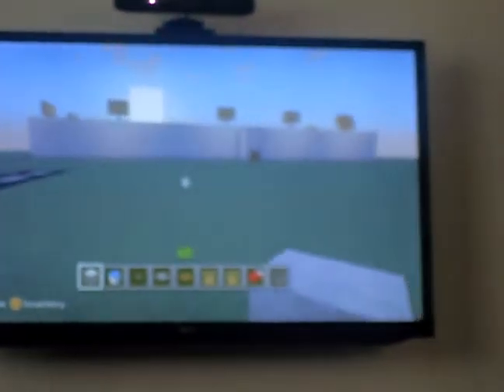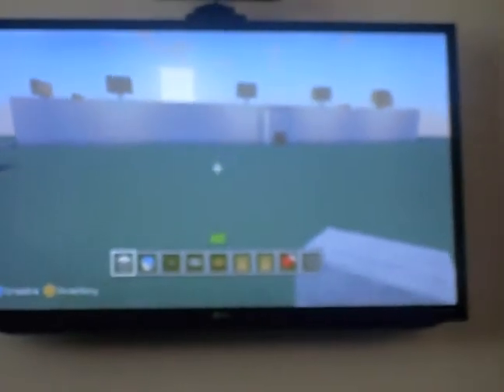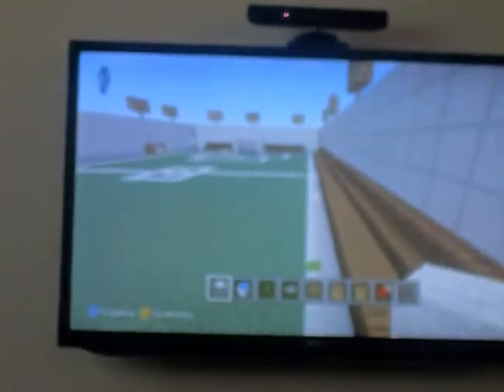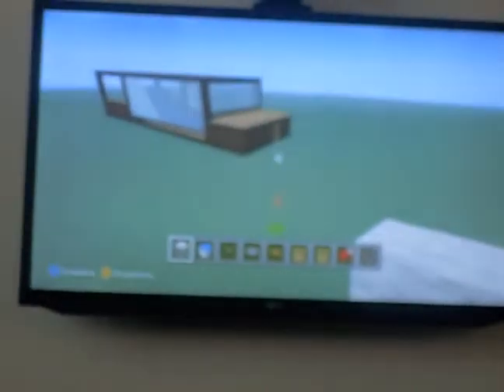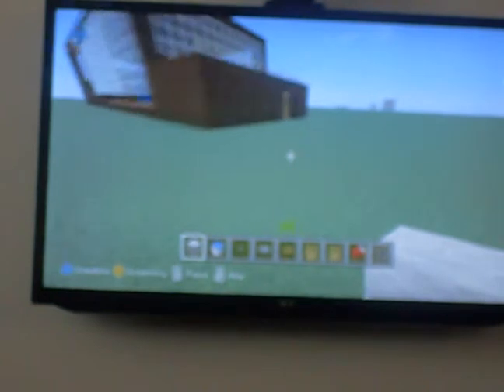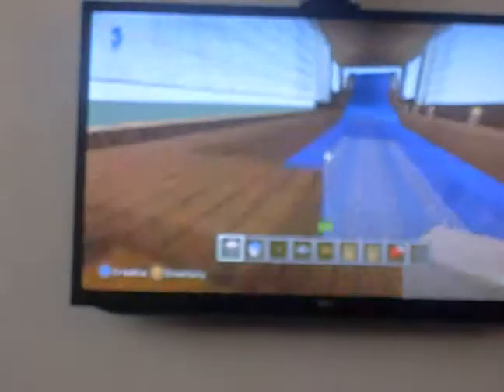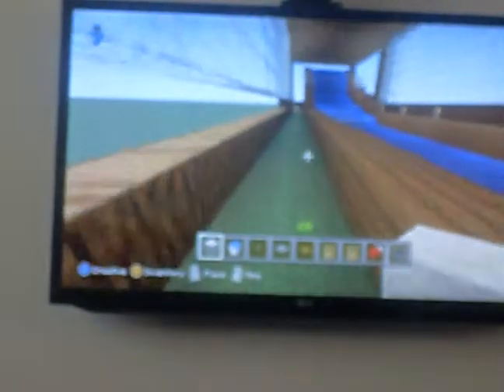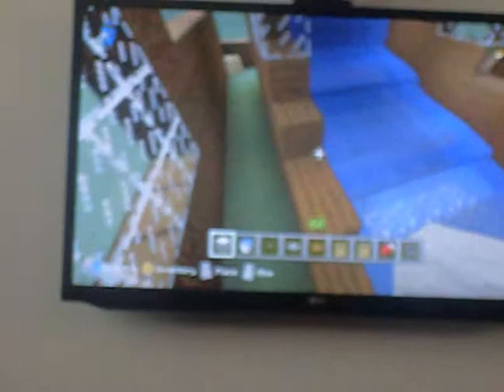Minecraft Things To Build